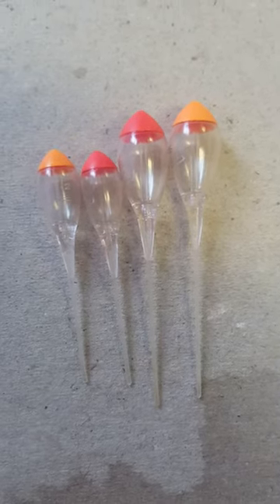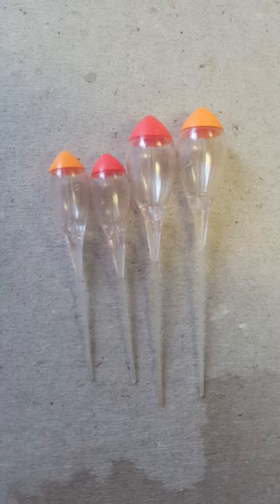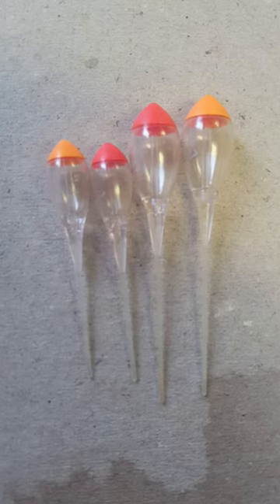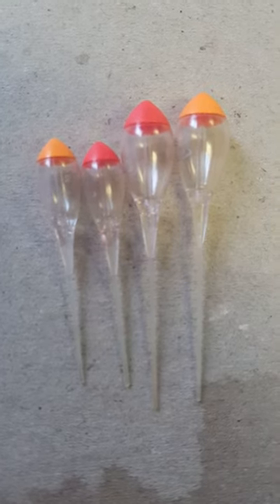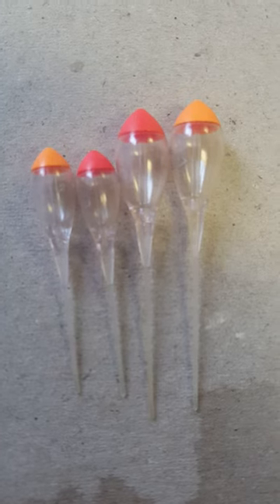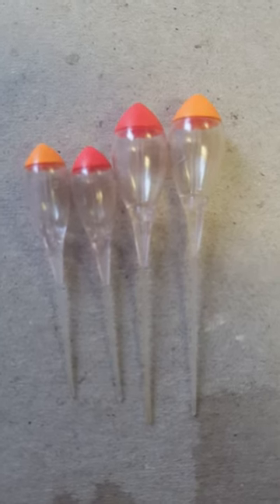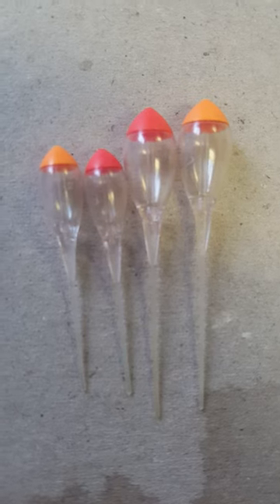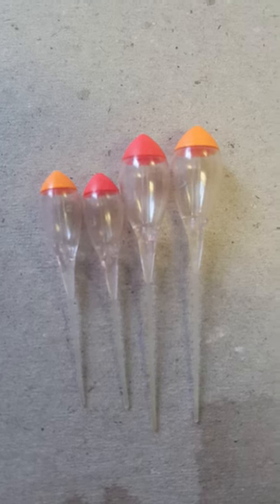Big D's tackle reviews. Drennan inline crystal dibbers